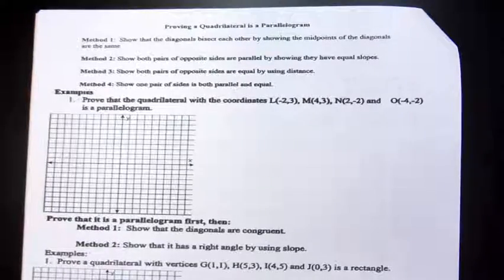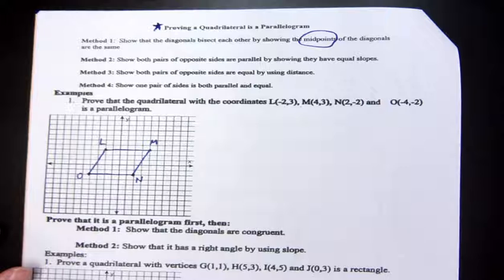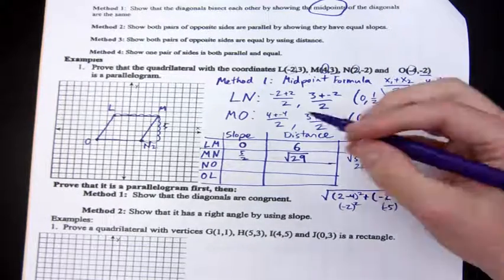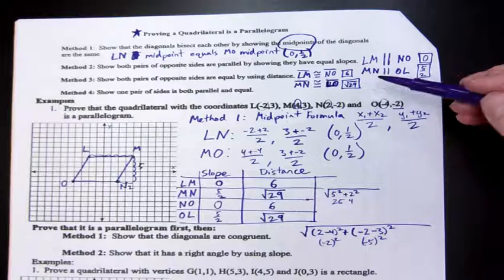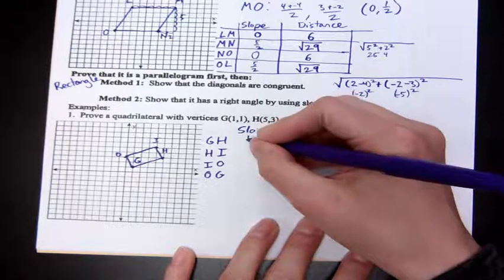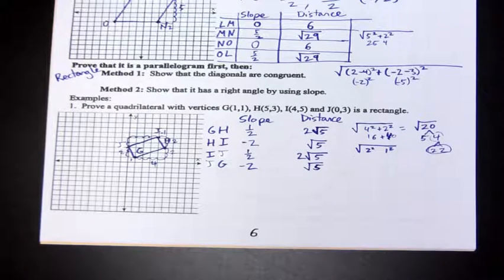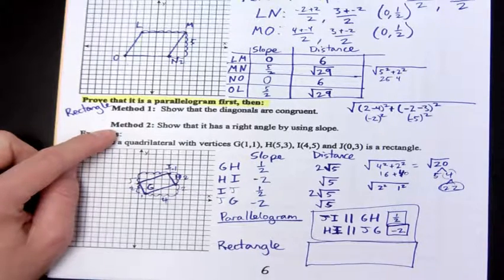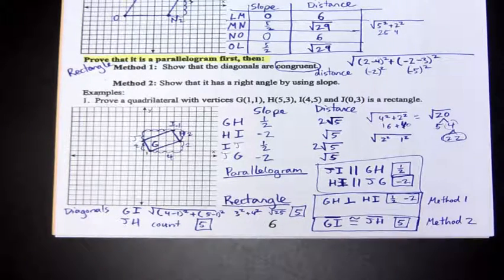PAP 7 2 Notes